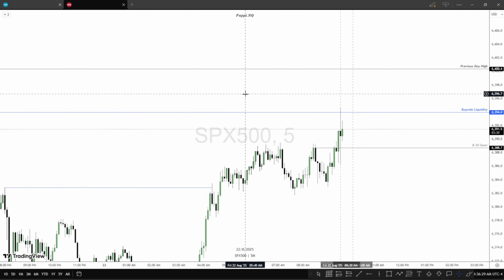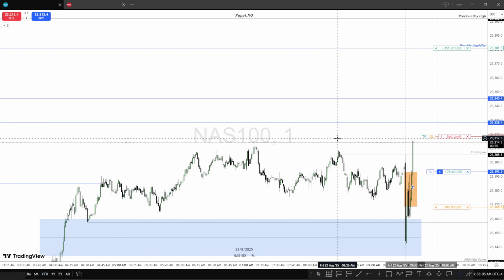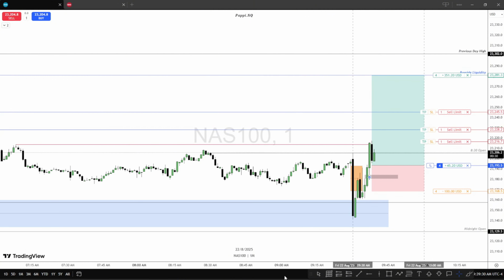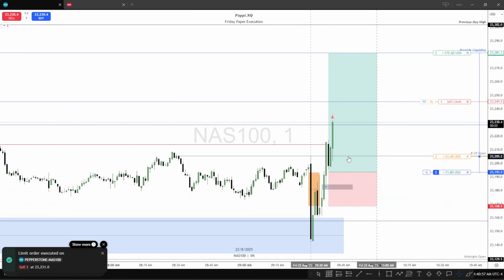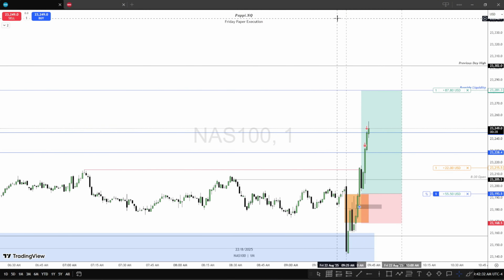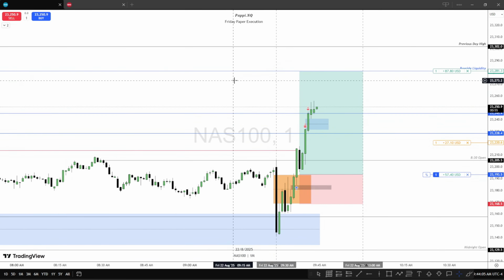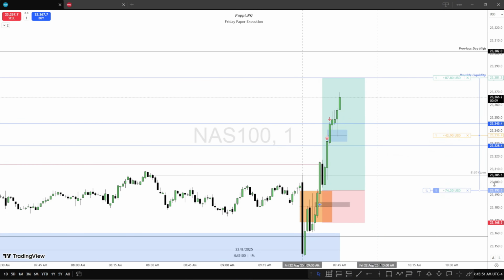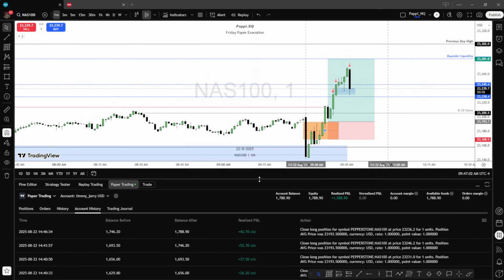NASDAQ Friday Demo Trade | SMT + FVG Walkthrough | 3 TPs Hit, Last at BE